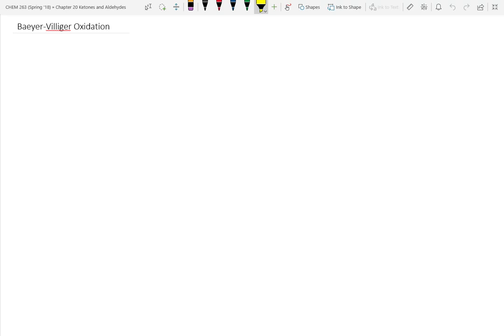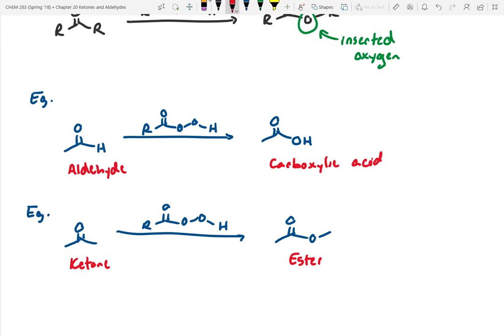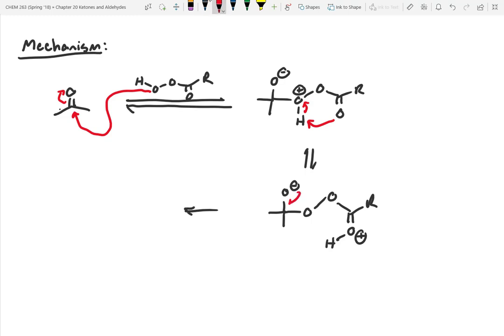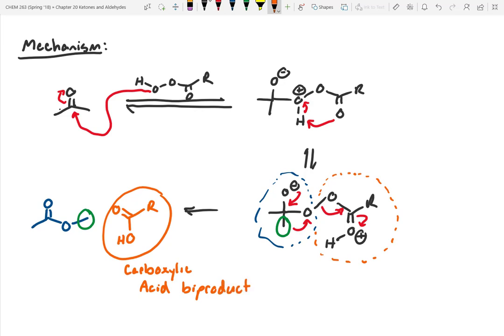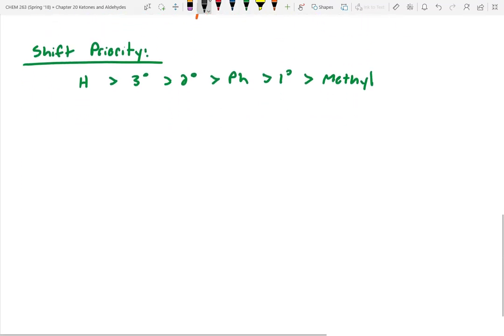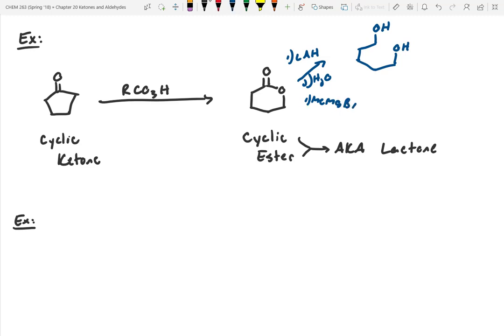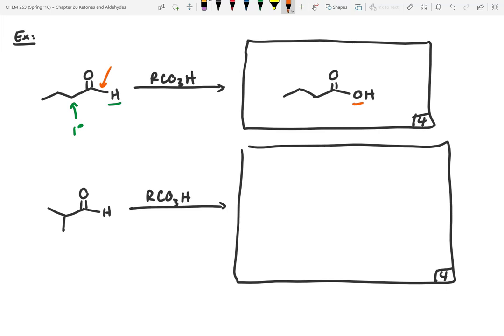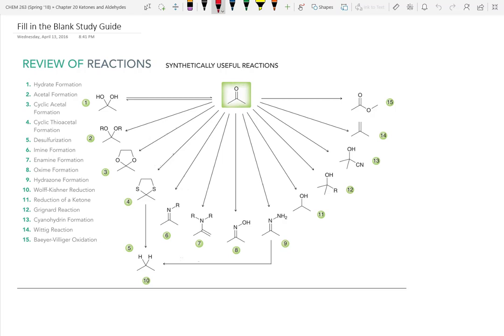Baeyer Villiger Oxidation